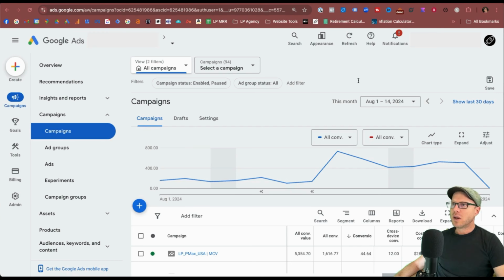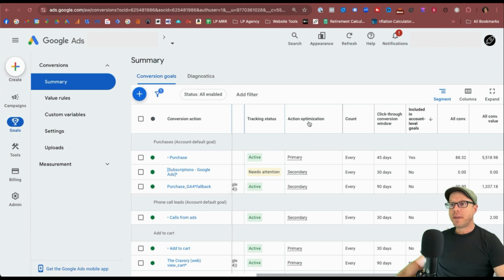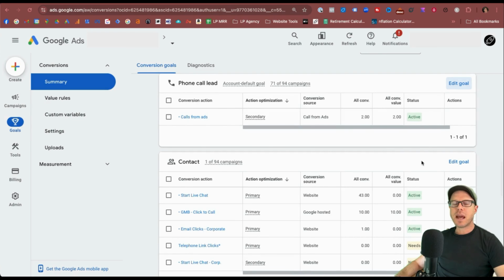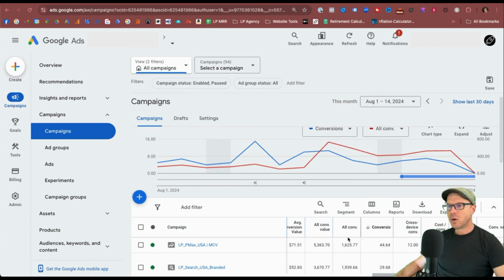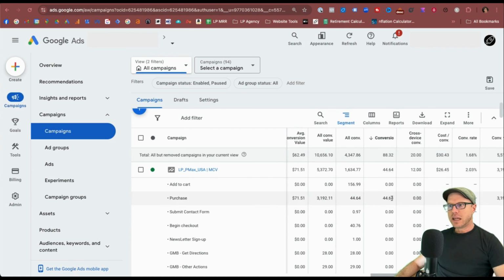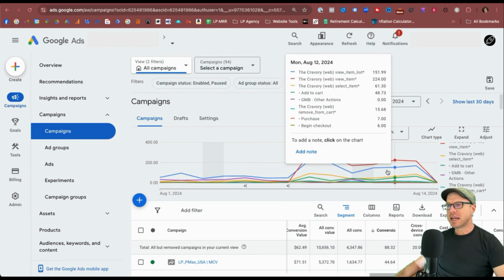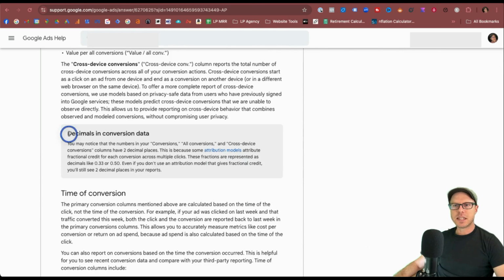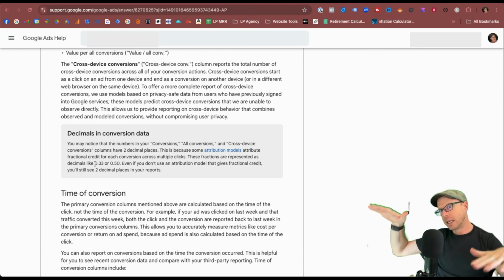Conversions VS All Conversions in Google Ads Explained!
Getting the most out of your Google Ads campaigns means understanding the key metrics that drive your success - Conversions VS All Conversions in Google Ads is an important place to start. In this detailed video, we dive deep into the difference between "Conversions" and "All Conversions" in Google Ads. You’ll learn how each metric impacts your campaign performance and reporting, and why it's crucial to track both to optimize your strategy. Whether you’re new to Google Ads or looking to refine your approach, this guide will provide you with actionable insights to improve your ad effectiveness.

🔍 What You'll Learn:

✅ The critical differences between "Conversions" and "All Conversions."
✅ How these metrics influence your campaign reporting and decisions.
✅ Expert tips on using these insights to enhance your ad strategy.

📈 Gain clarity on which conversions matter most to your business goals.
🛠️ Make smarter, data-driven decisions with accurate tracking.
🚀 Elevate your Google Ads performance by focusing on the right metrics.

Ready to take your campaigns to the next level? Watch the video now and start making informed decisions that drive results!

00:00 Introduction to Conversions in Google Ads
00:41 Setting Up Conversion Goals
01:54 Optimizing Conversion Actions
03:01 Analyzing Conversion Data
06:20 Understanding Conversion Attribution
07:44 Conclusion and Final Thoughts